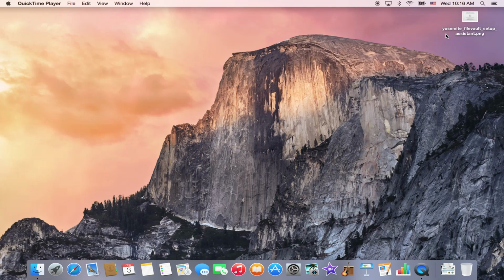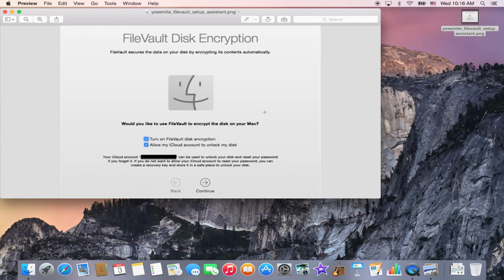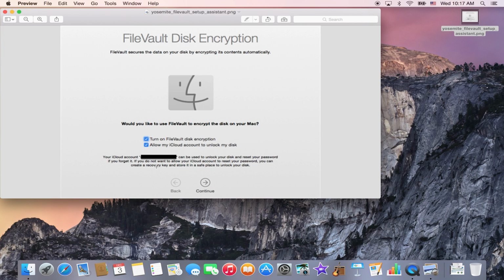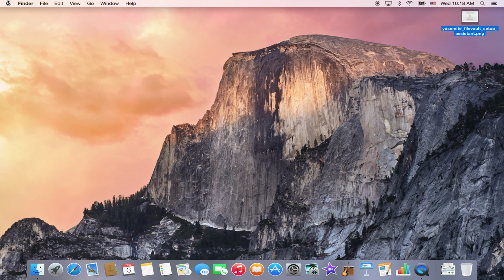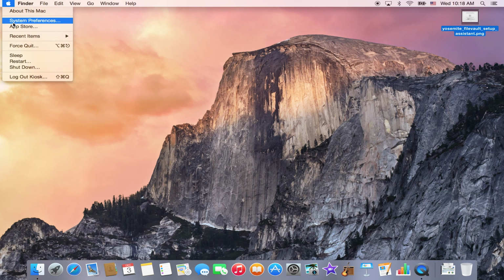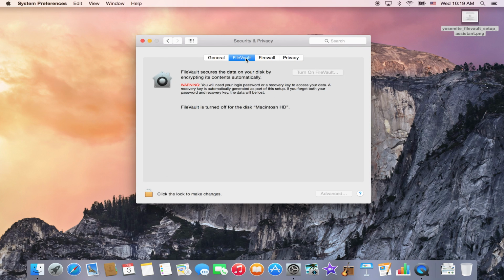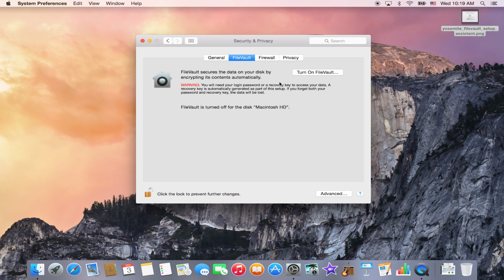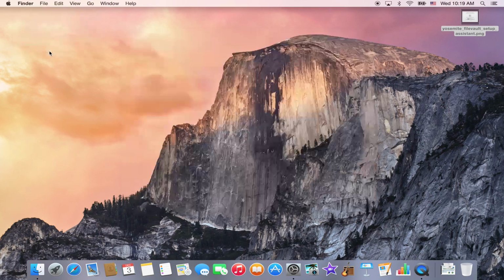FileVault on Mac OS X Yosemite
In this video tutorial we take a look at the pros and cons of FileVault on Mac OS X Yosemite.